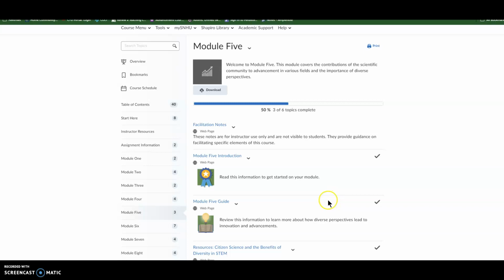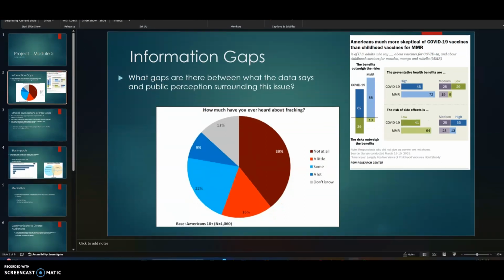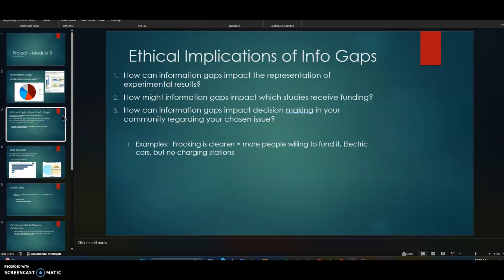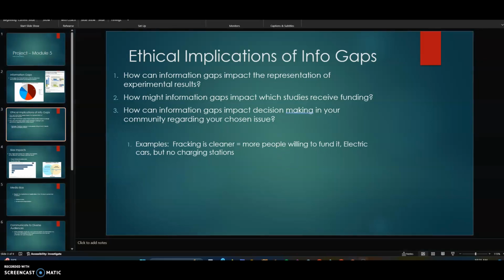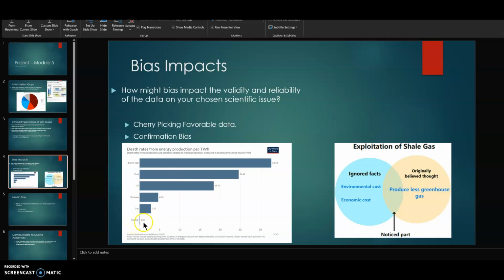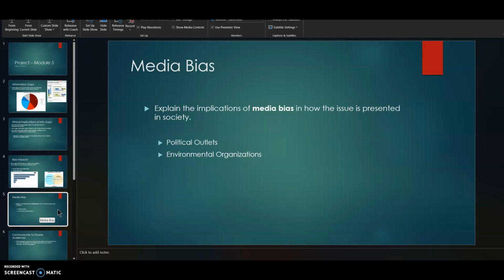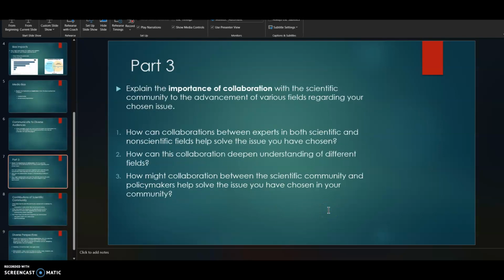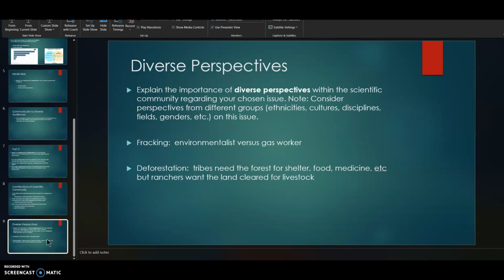Week 5 Project 2 Help